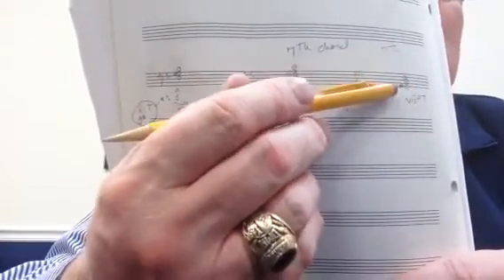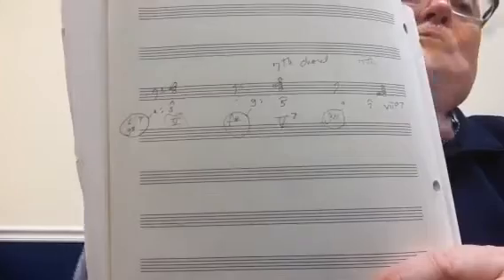Harmony 1: Chapter 4 Review, part 3